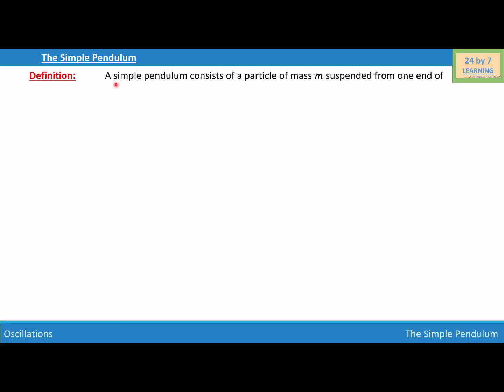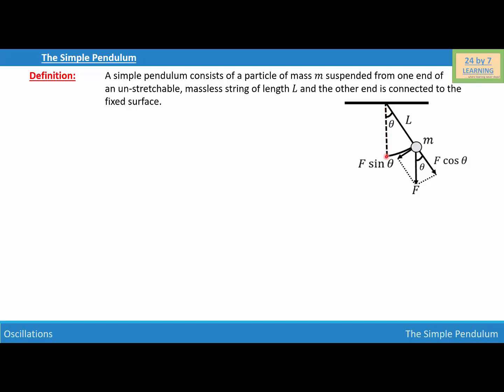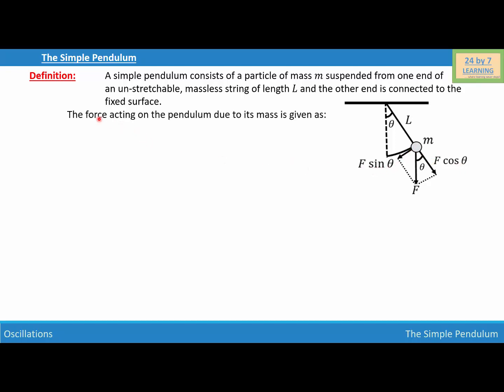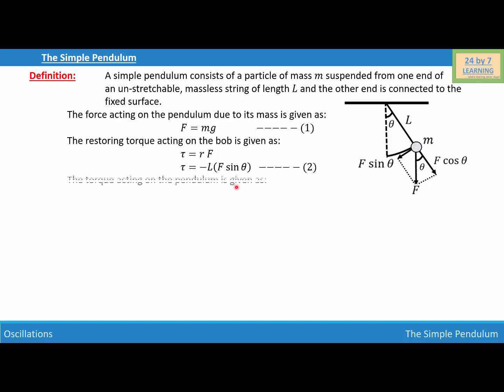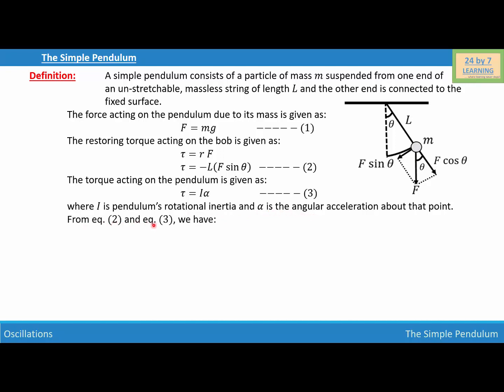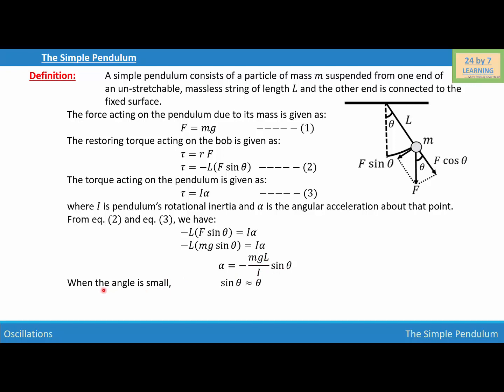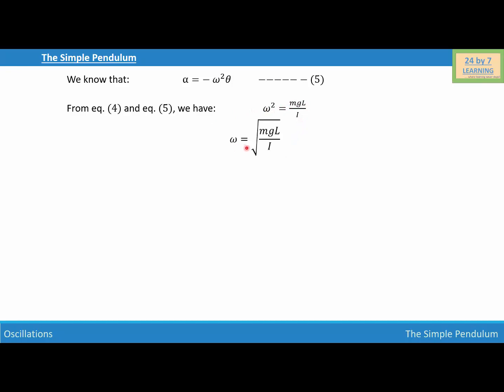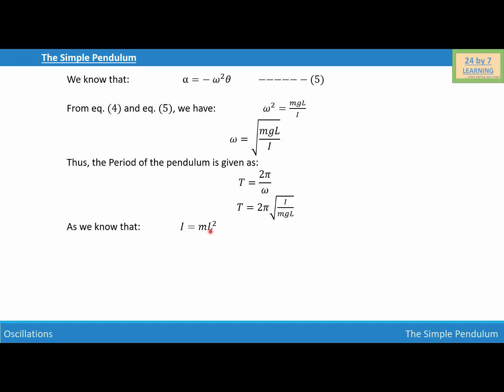The Simple Pendulum I Oscillations I Grade 11 I Physics I 24by7learning.com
The Simple Pendulum, Describing The Simple Pendulum, Simple Pendulum, Torque acting on The Simple Pendulum, the angular frequency of the pendulum, the time period of the pendulum,